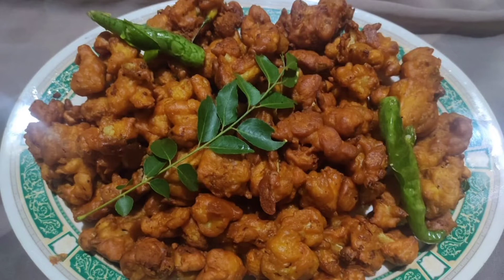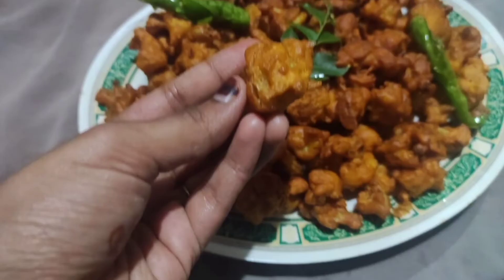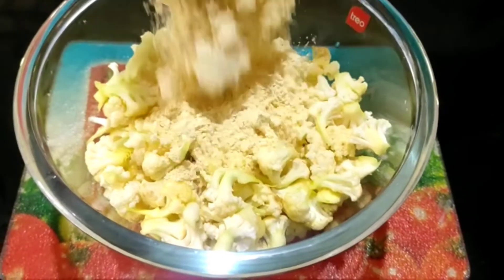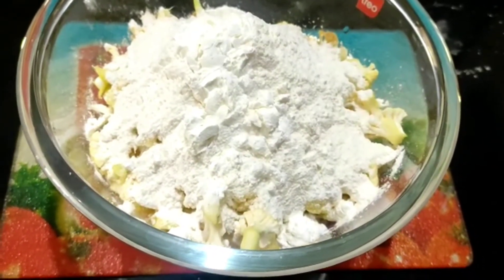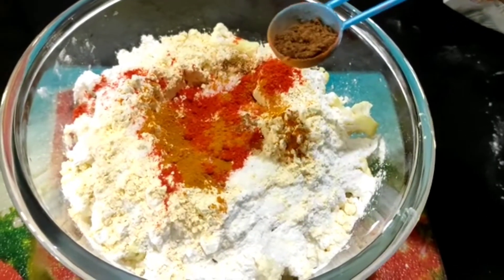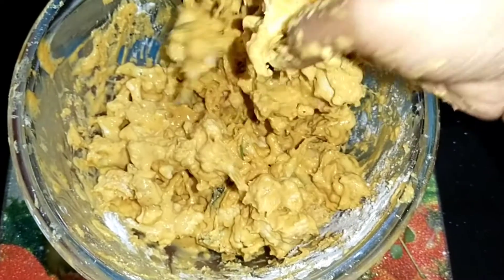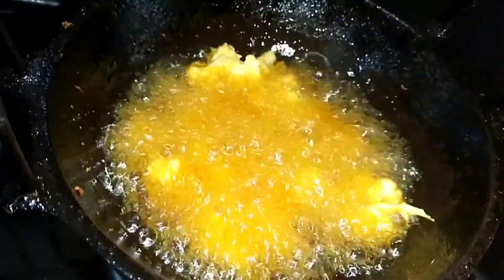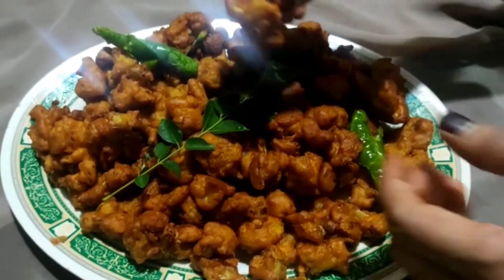coliflower fry recipe in malayalam//നല്ല മൊരിഞ്ഞ കോളിഫ്ലവർ ഫ്രൈ 💯 perfect recipe😋🔥